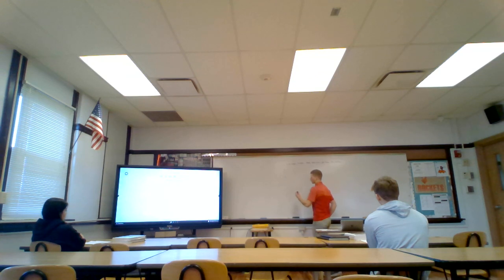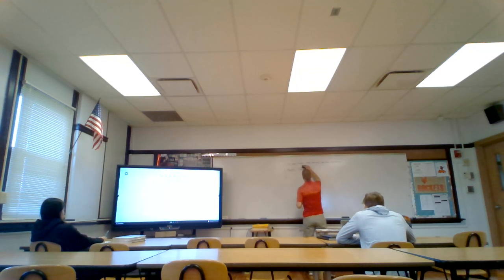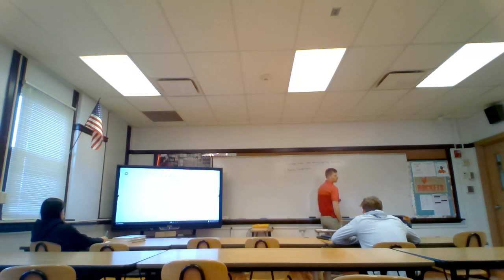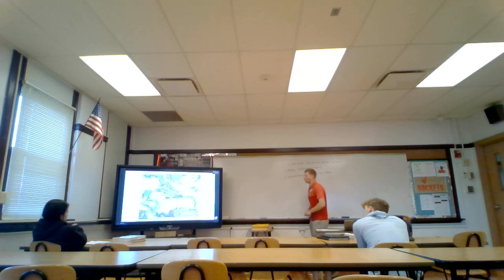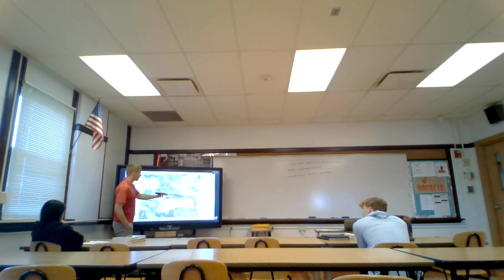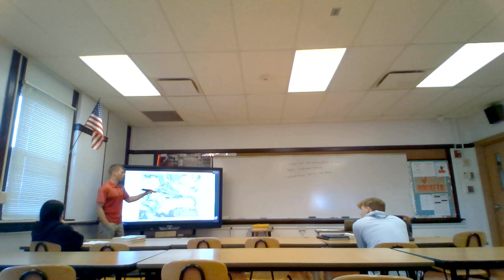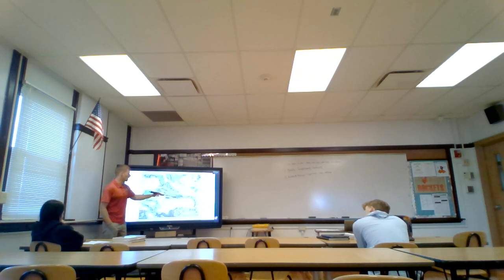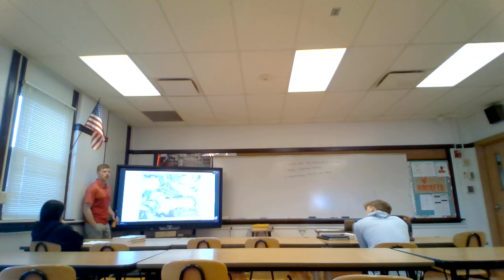February Lesson Part 1